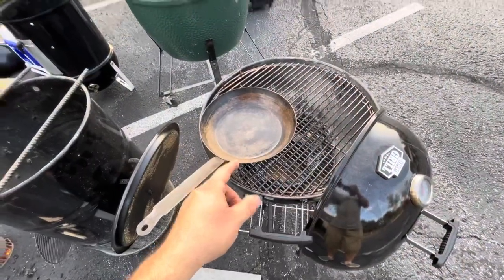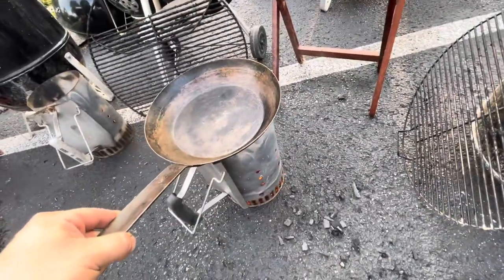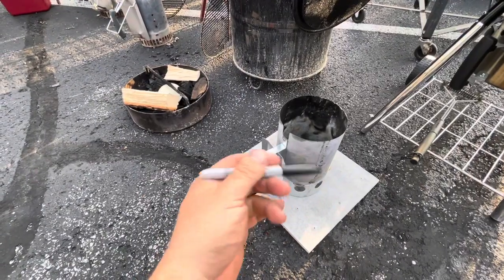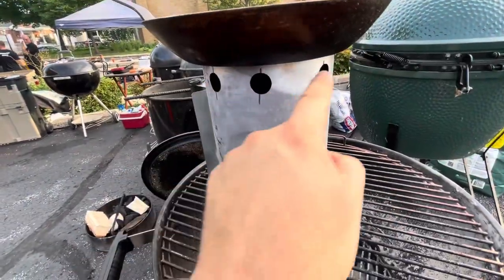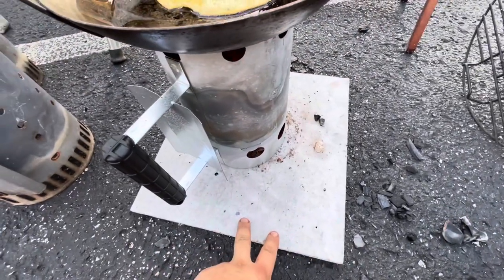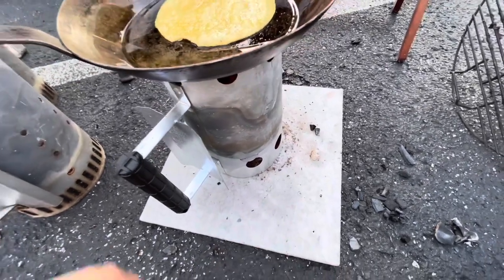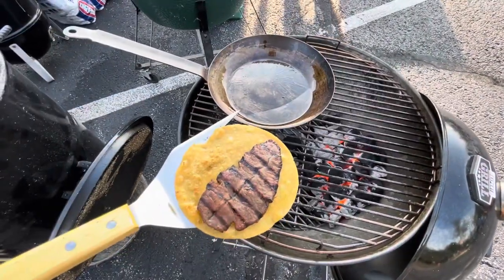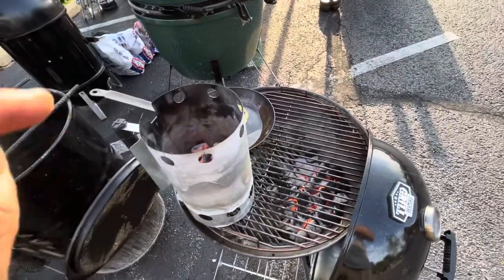Cheap ROCKET STOVE!!!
Here’s a simple “rocket stove” made out of a $9 charcoal starter!